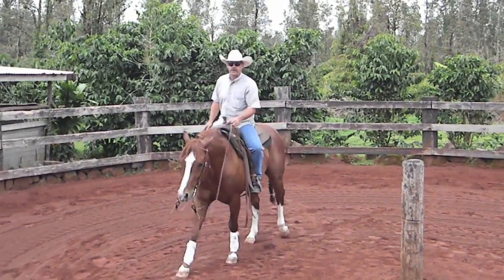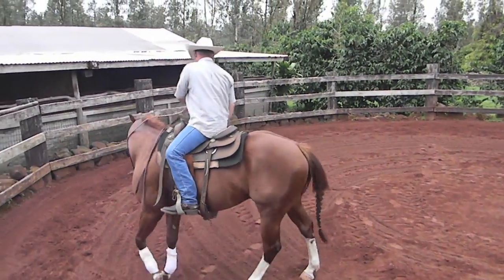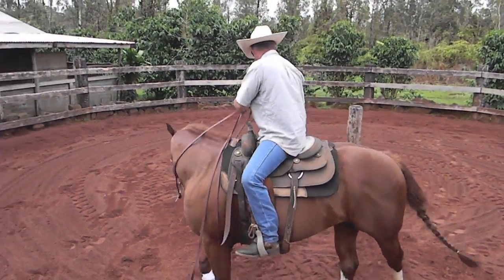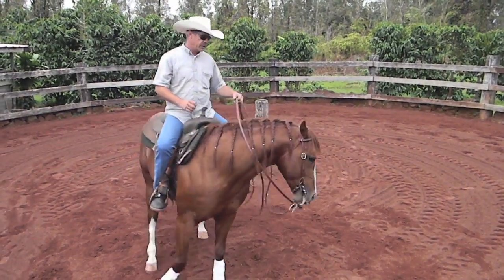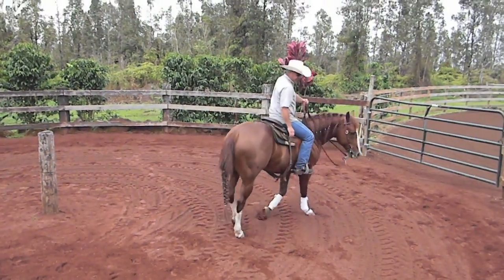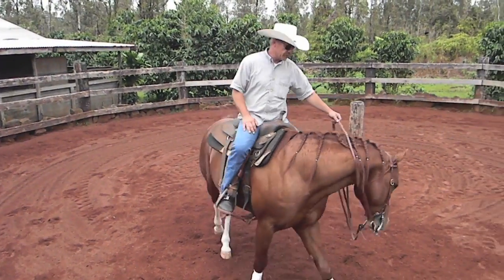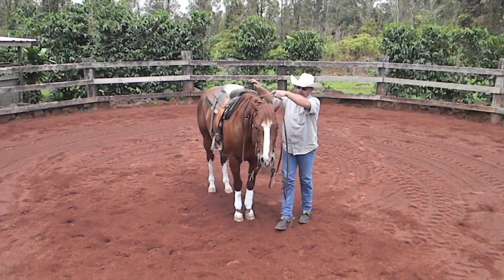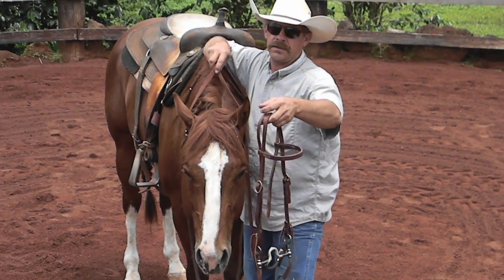Neck Reining Tutorial